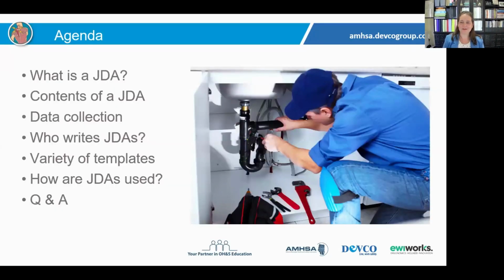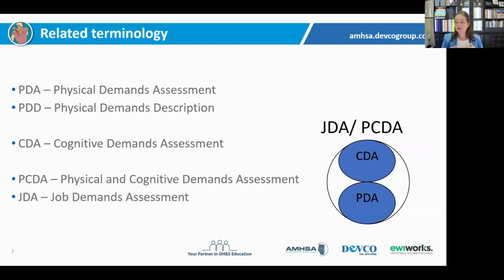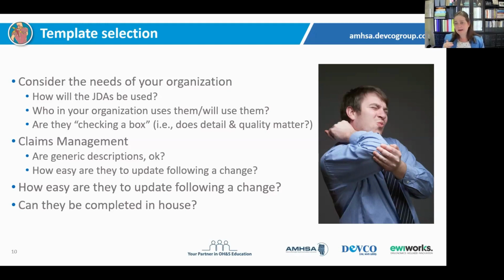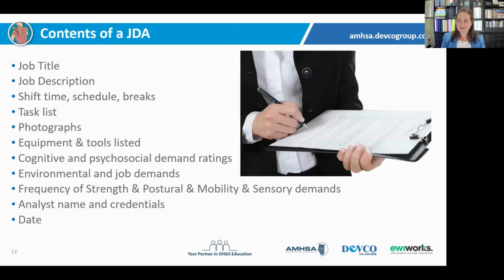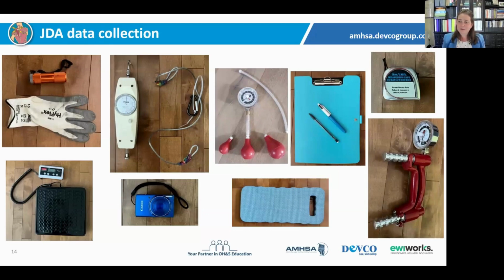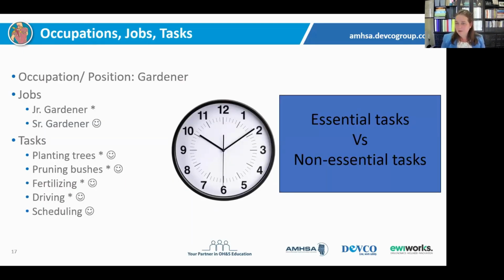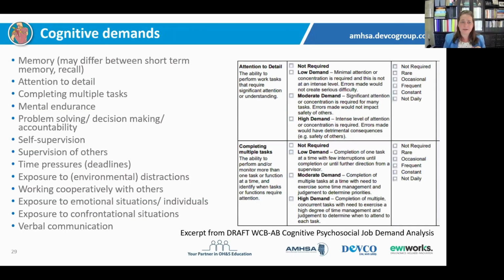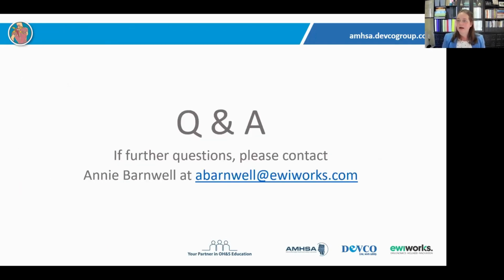Ergonomics Coaching & MSI Prevention: Job Demand Assessments: How to Develop, Write, and Use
If you are involved with claims management, returning injured employees to work, completing hazard identification, or reducing workplace injury risk, you have probably heard of a Job Demands Assessment (JDA); sometimes known as a Physical Demands Assessment (PDA), Physical Demands Description (PDD) or Physical and Cognitive Demands Assessment (PCDA). This session will explain what a JDA is, what information is contained in a JDA and who should write a JDA. Lastly, this session reviews how JDAs can be used by multiple business units within an organization.

Learning Objectives
• Attendees will learn about physical and cognitive details included in a JDA
• Attendees will learn about how JDAs can be used for claims management and other departments
• Attendees will learn who should be completing JDAs

Takeaways
• Information that should be included in a JDA
• Differences between a JDA and an ergonomics assessment
• How to effectively use a JDA

AMHSA's Ergonomics Coaching and MSI Prevention webinars are presented by EWI Works with additional resources developed by DevCo.

Visit our MSI Injury Reduction Website for resources